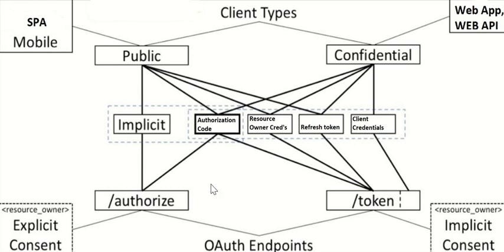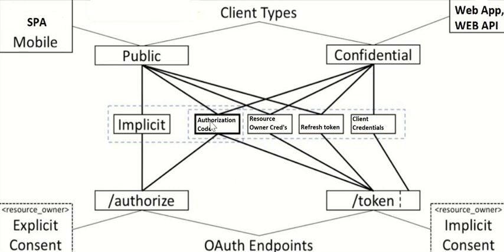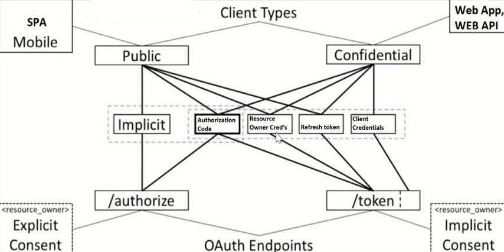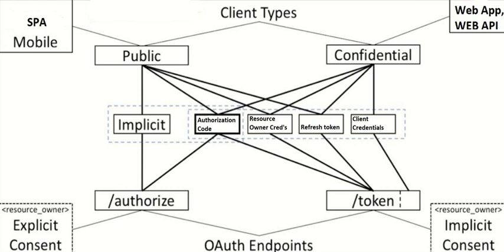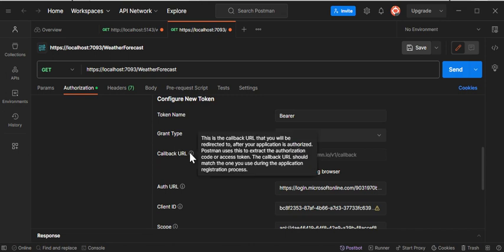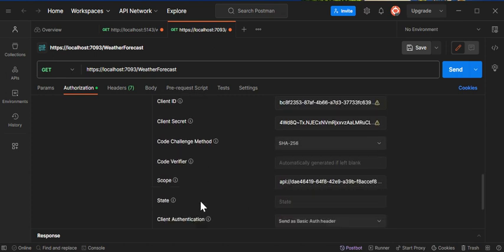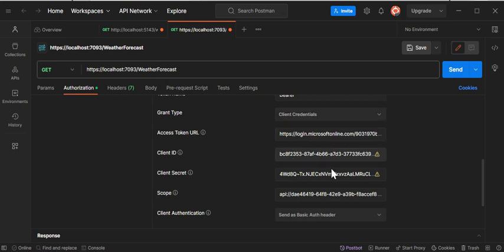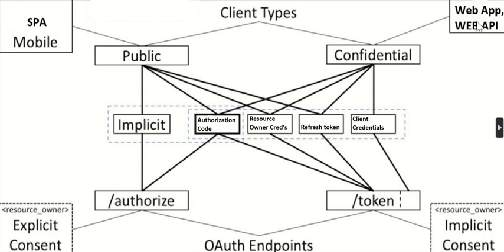OAuth 2 Grant Types explained with demo using Azure Ad or Entra Id auth server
OAuth 2 Grant Types